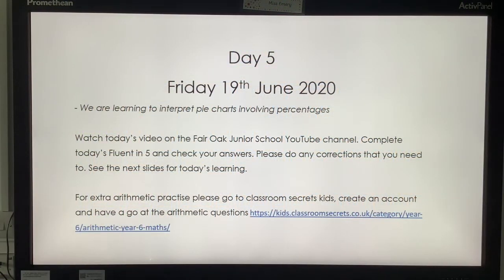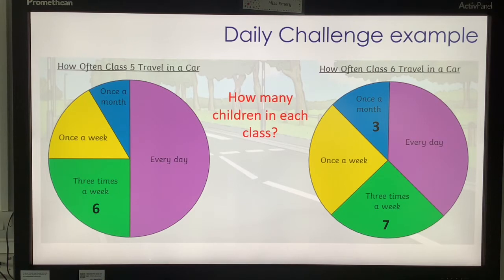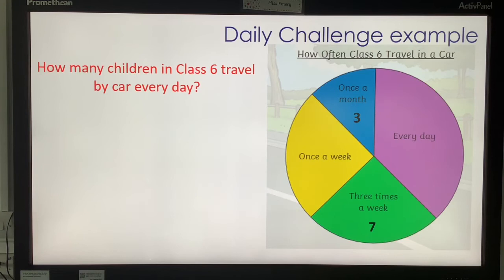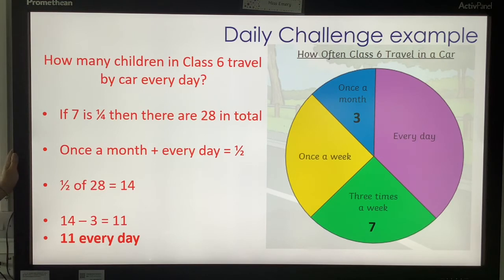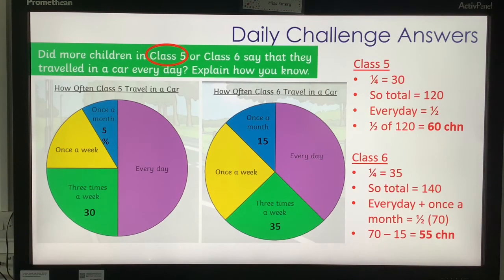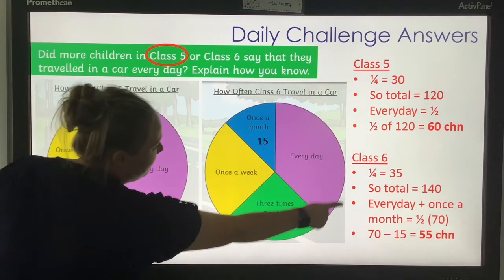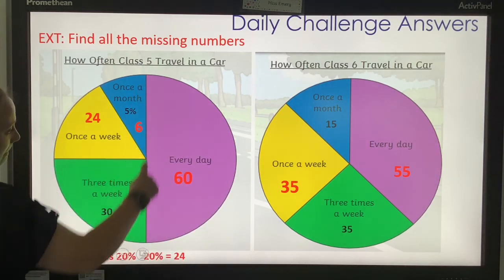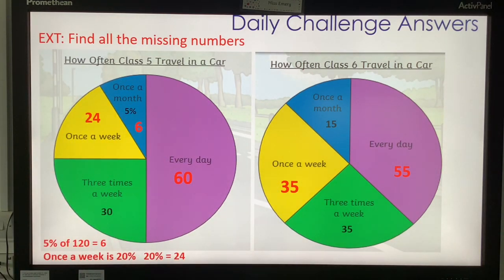Year 6 Maths - Pie Charts - Interpreting pie charts involving percentages (5)